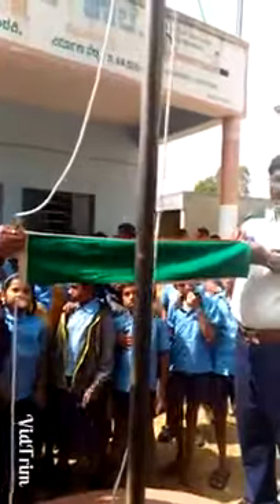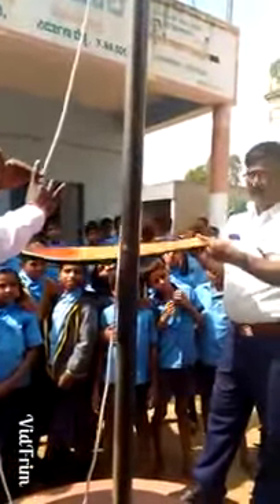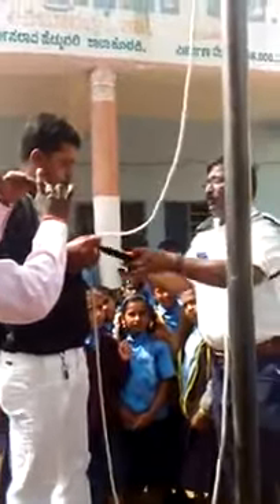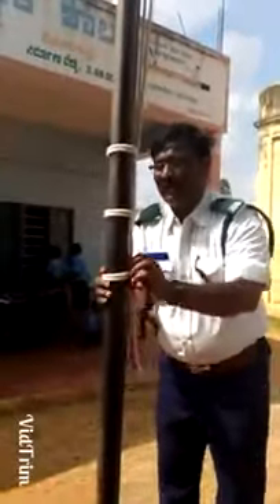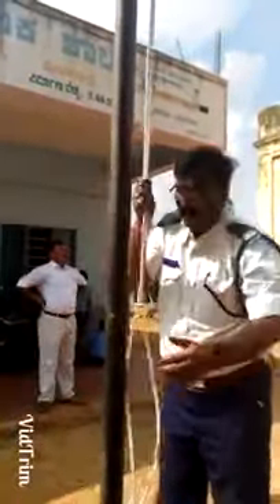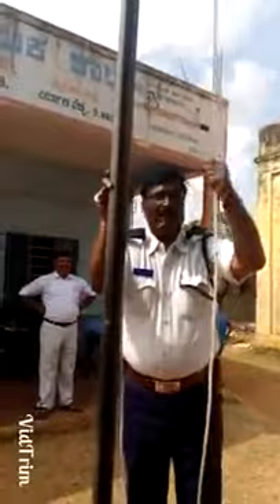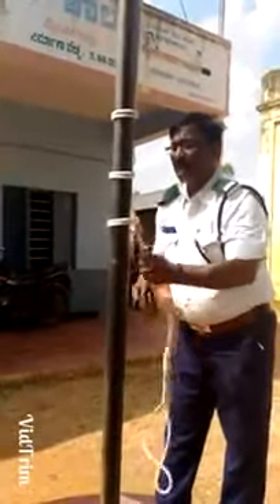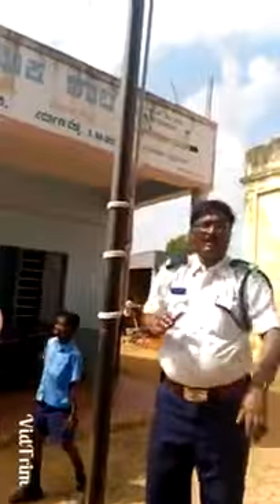ಭಾರತದ ರಾಷ್ಟ್ರಧ್ವಜವನ್ನು ಧ್ವಜ ಸ್ತಂಭಕ್ಕೆ ಕಟ್ಟುವ ವಿಧಾನ